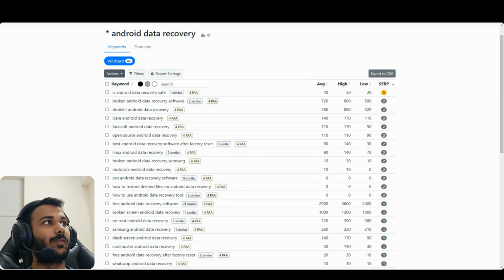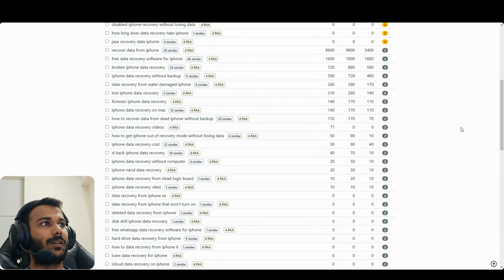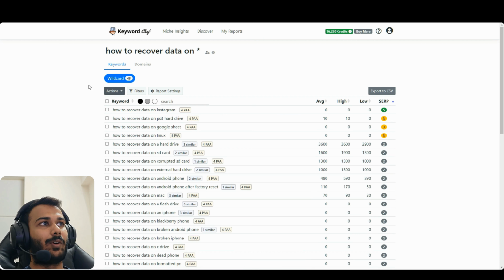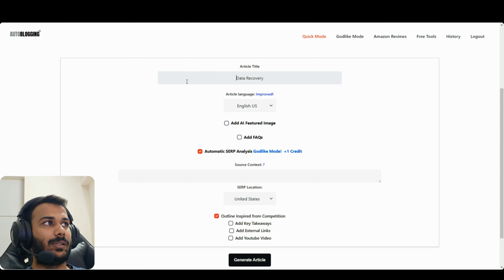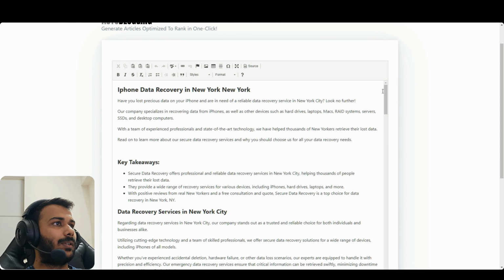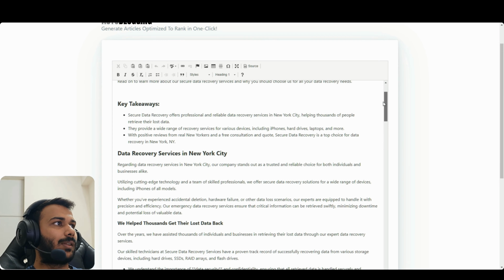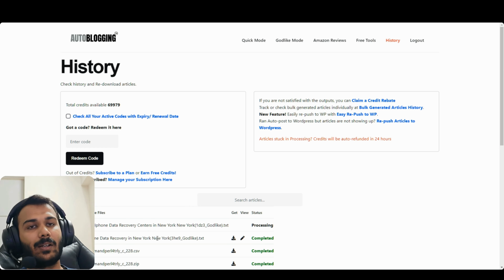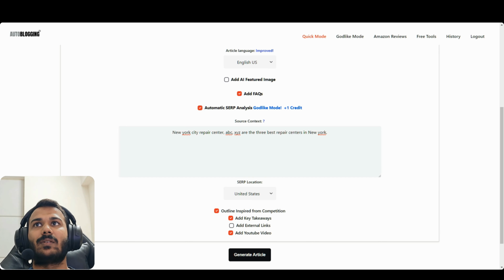Auto Blogging | Data Recovery Niche | It took me 3x to figure out this niche!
Niche: Data Recovery

Private Mastermind: We're sharing everything privately inside Julian Goldie's AI SEO Mastermind on Whatsapp.
All premium plan subscribers of Autoblogging get an exclusive access to it.